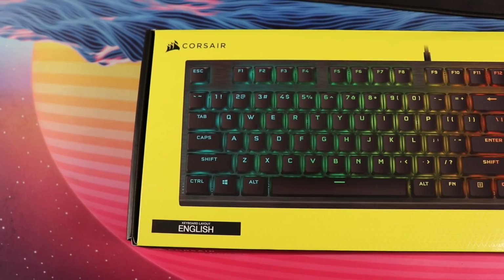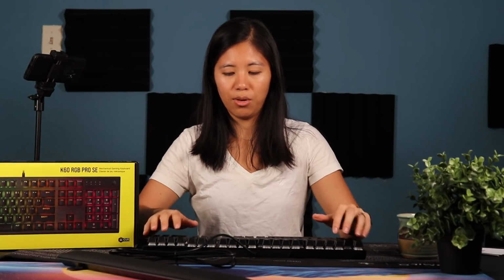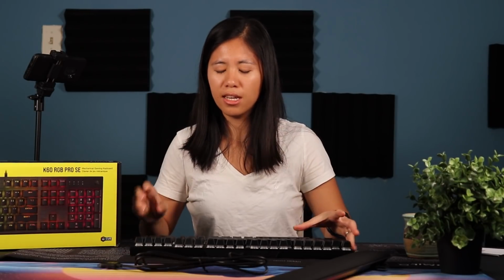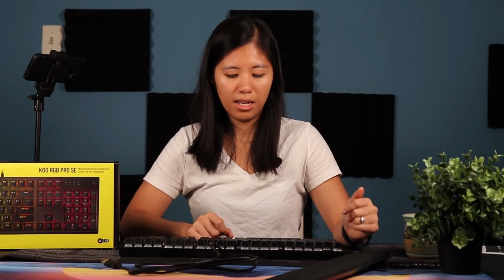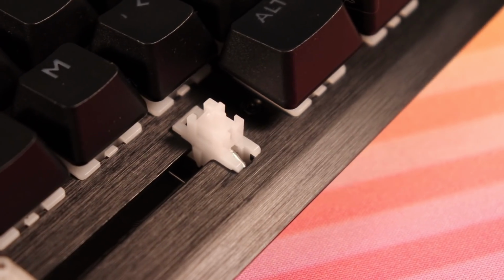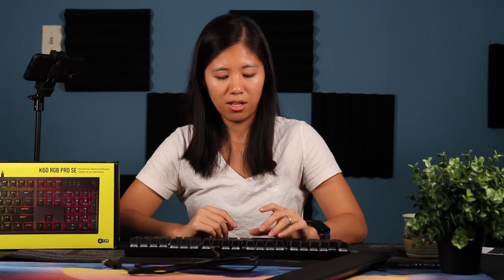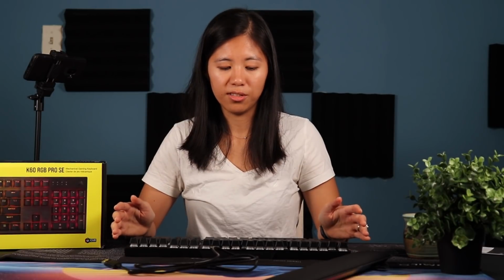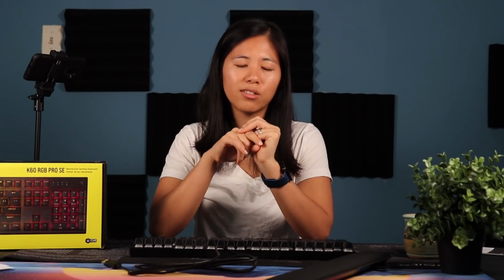You guys did really good... Corsair K60 RGB Pro SE Review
The Corsair K60 RGB PRO SE is part of Corsair's newest K60 lineup, featuring Cherry VIOLA switches, which are mechanical switches with NKRO and 100% anti-ghosting. This keyboard has per-key RGB programmability, a plush wrist rest, PBT keycaps, and factory-lubed stabilizers. It's actually really good.

And yes, Corsair did send this to me as a review sample. And no, I didn't get paid for it. Opinions are mine.

0:00 Intro
0:45 In the Box
1:43 Build Quality and Design
1:53 Aluminum top
2:26 Corsair logo
2:46 Subtle stylized design
3:01 Nondetachable cable, NO USB-passthrough
3:25 Wish they had cable routing
3:55 Indicator lights
4:34 At the back
5:13 The plush wrist rest, hmmmm, premium
6:15 Important to know, wrist rest only available on this version
6:55 Doubleshot PBT keycaps and nicer legends
7:08 STANDARD LAYOUT
8:20 Floating keycap design
8:30 Cherry Viola switches have cross-shaped stems
8:56 OEM-profile
9:06 No secondary legends
9:39 RGB lighting presets
10:03 The effects, if you want to see them
10:57 Changing brightness and effect speed/direction
11:30 Corsair iCUE software and the downside - WATCH BEFORE MAKING CUSTOM RGBs
12:49 Rgb summary
13:04 Actually NICE stabilizers
14:25  I've actually been using it a LOT
14:47 Cherry VIOLA Switches - Very DIFFERENT
16:00 Switch stats - similar to Cherry MX Reds
16:22 Switch build - no bottom?
17:07 Hot-swappable, different footprint completely
17:33 Should you lube them or not?
17:57 What Cherry VIOLA sounds like, excuse the spring ping
19:20 My problem with these switches
19:41 Getting used to the board and typos
20:01 Sound demo, right here
21:22 The VERDICT

Jake and Betty, LLC is a participant in the Amazon Services LLC Associates Program and the Creator Program for Mechanicalkeyboards.com, an affiliate advertising program designed to provide a means for sites to earn advertising fees by advertising and linking to amazon.com and mechanicalkeyboards.com. As an Amazon Associate and a MechanicalKeyboards Creator, I earn a commission from qualifying purchases. All prices and star-ratings mentioned during the videos are at the time of purchase and what it was when we bought it, they may not be representative of the current data involving the products specified.